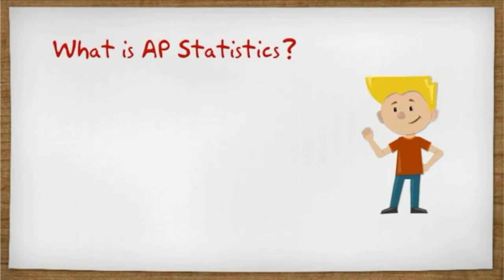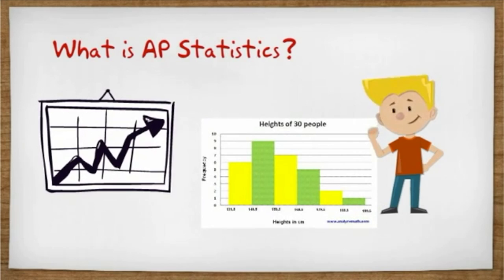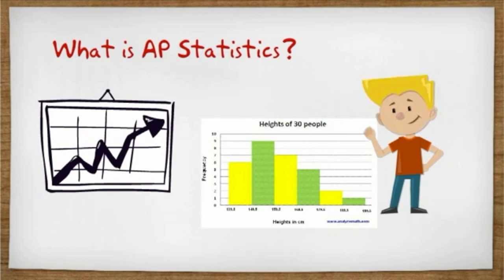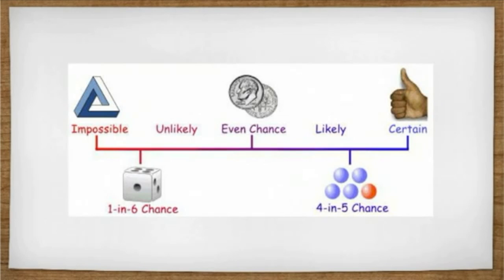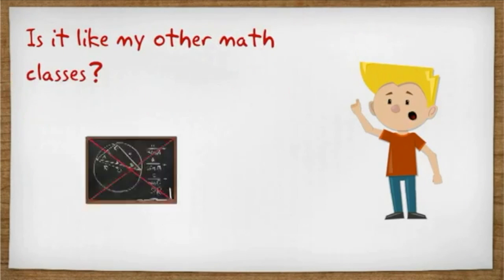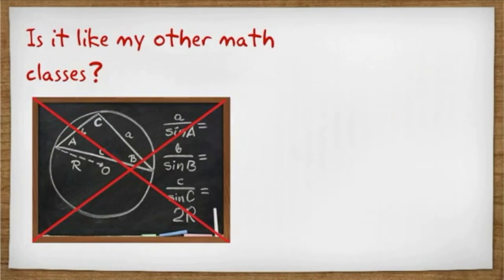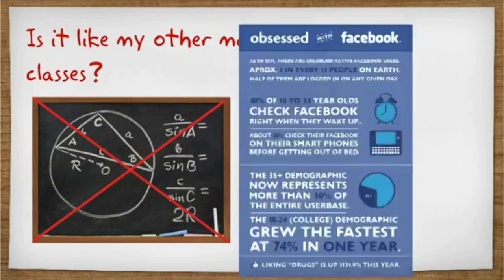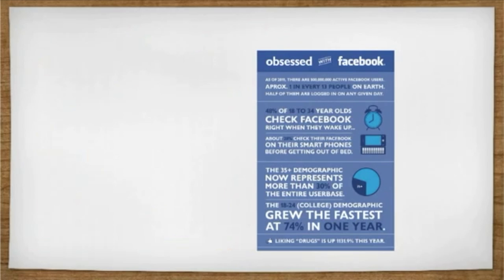LHS BDN - AP Stats Course Promo for January Registration 2022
LHS BDN Student News - Lebanon High School Blue Devil News - AP Stats Course Promo for January Registration 2022